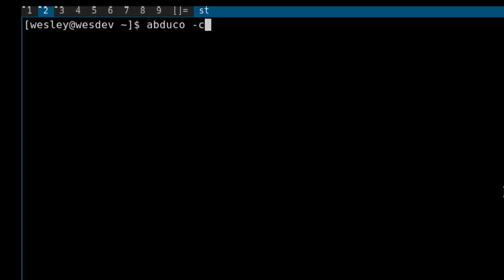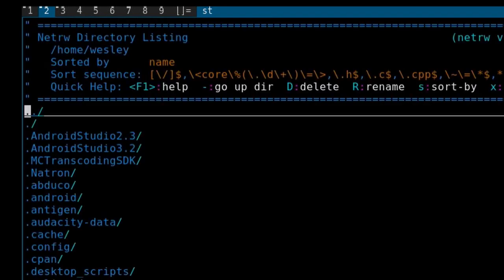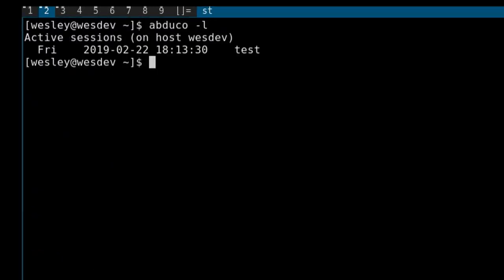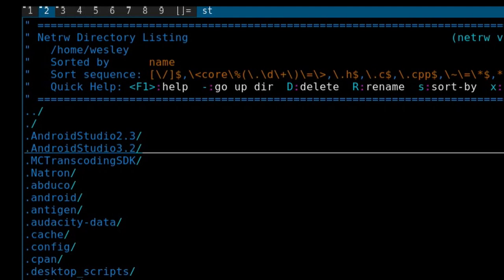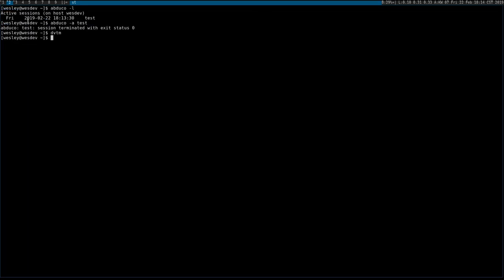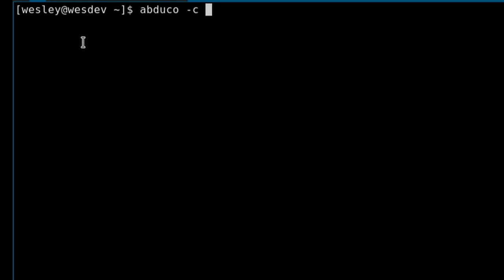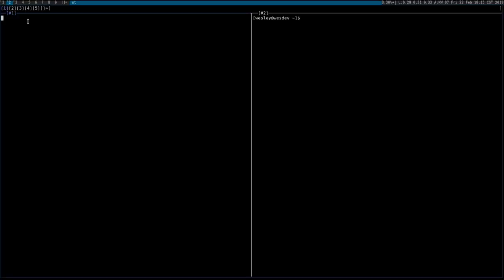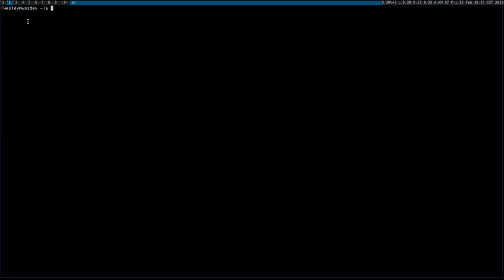IMPROVE your command line game with a TERMINAL MULTIPLEXER - but maybe not TMUX or SCREEN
If you already generally know what a terminal multiplexer is, you can skip to: 5:01 to see the particular terminal multiplexer, I use.

In this video I talk about what a terminal multiplexer is and how to use one. We'll talk about a few of the major tools - tmux and abduco/dvtm.

Note: In this video I refer to the different sections of the tmux "windows". In tmux, they are actually called "panes".